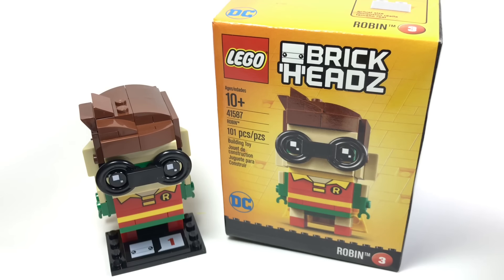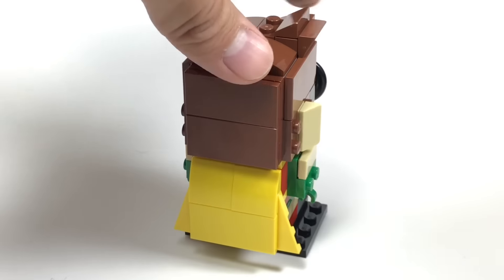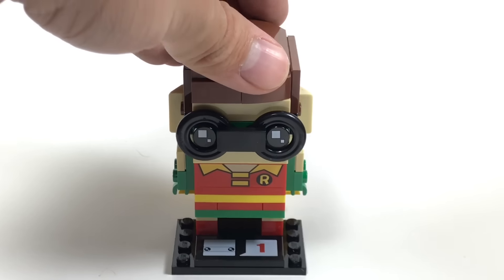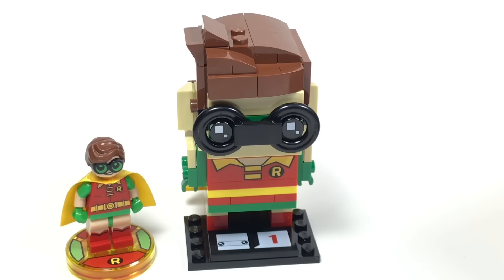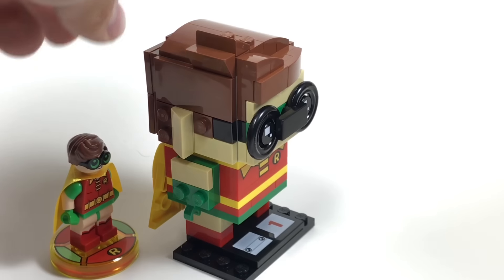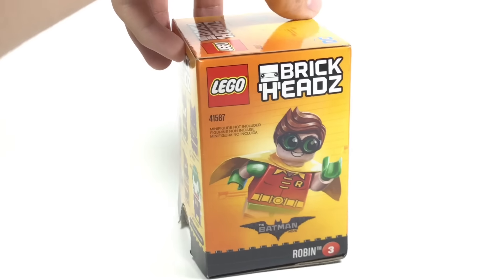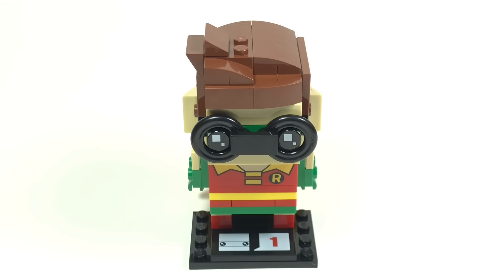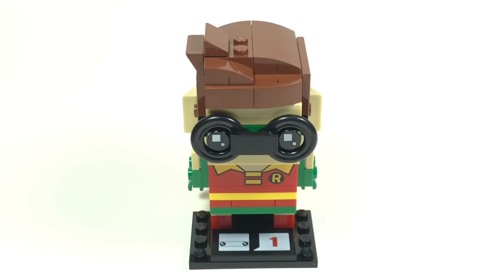LEGO Batman Movie Robin BrickHeadz review! 2017 set 41587!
I review one of the LEGO BrickHeadz sets, Robin, from the LEGO Batman Movie! The ears man. And goggle. The ears and goggles.
LEGO Review #594
COMMENT RULES:

1) No number spam (as in 1st, 2nd, 3rd, etc). This is annoying and usually has NOTHING to do with the video. Also no "I'M EARLY" jokes. Those, again, have nothing to do with the video and are rarely constructive. Or comment spam, like "Legend has it nobody can like this comment!"
3) Don't be offensive. I'm keeping this one vague for a reason. Keep everything PG-rated, not even PG-13.
4) Don't spoil movies that just came out in theaters (as in, within a one month window).
5) Treat others with respect.
6) No political discussion, please.